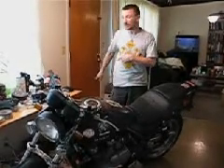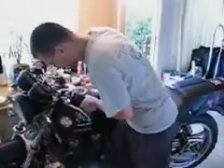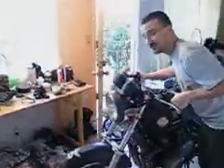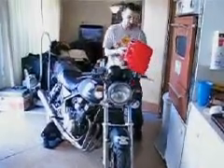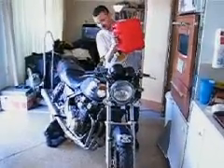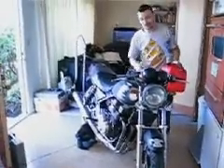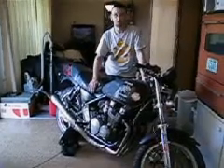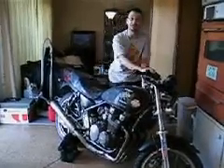ConsuMonster House Garage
We rebuild and then start a four-cylinder motorcycle in a kitchen.  Hijinx and hilarity ensue.  Video and audio quality are pathetic, but they aren't the point.